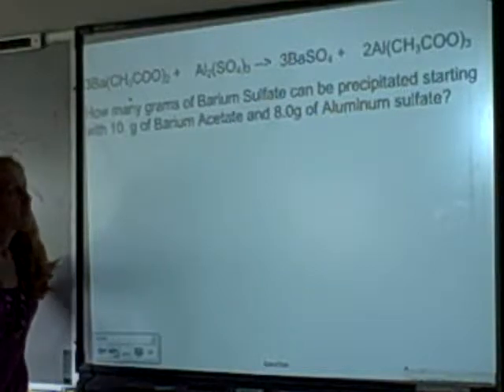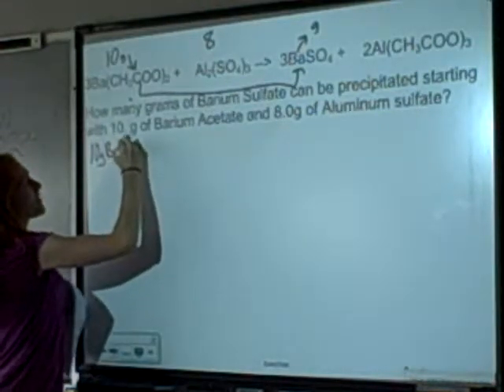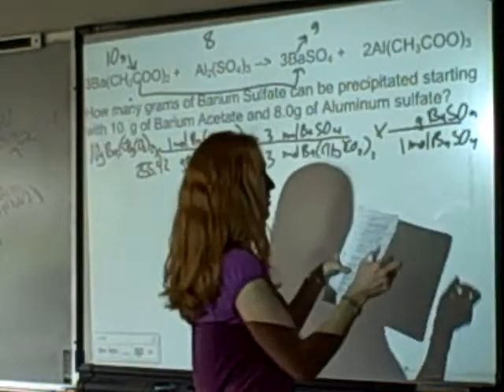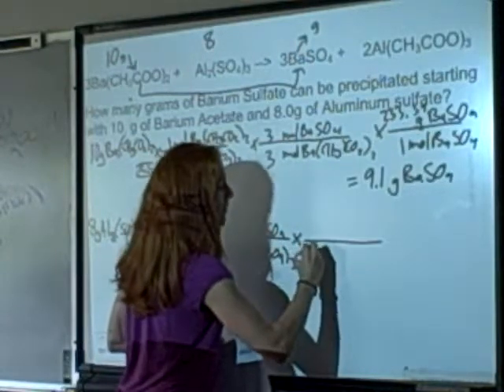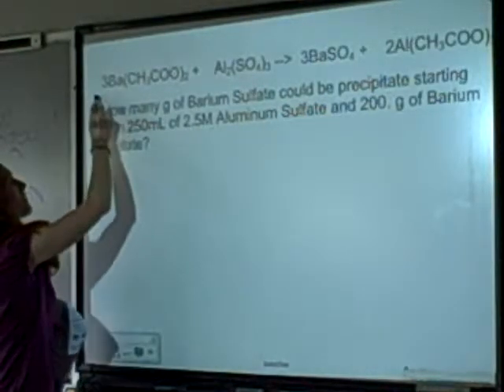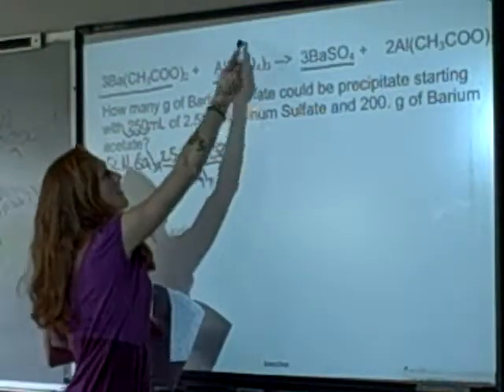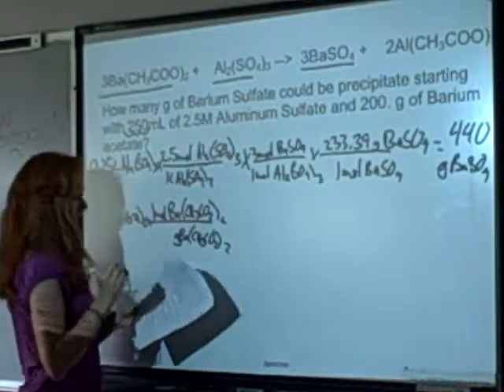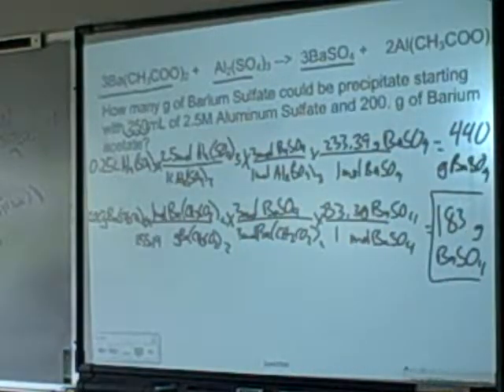1.6 Summer Assignment Stoichiometry part 3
Stoichiometry practice with limiting reactants and molarity.